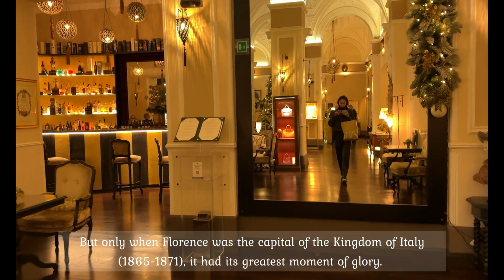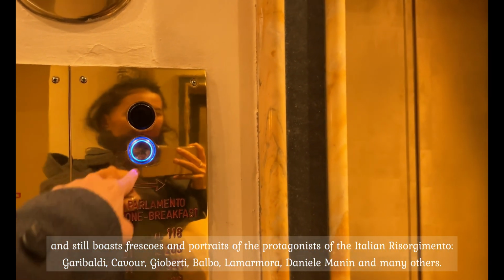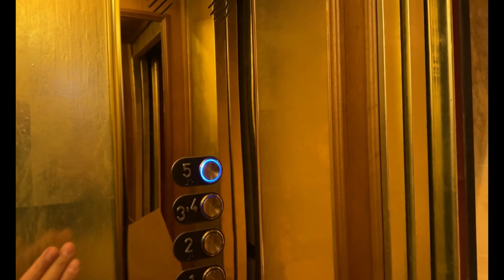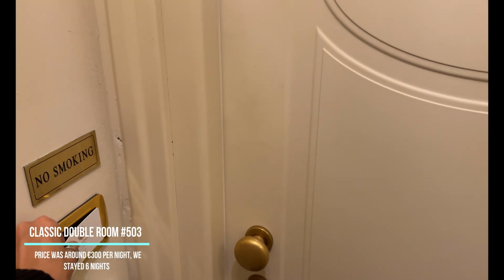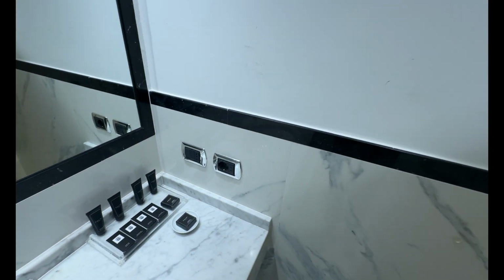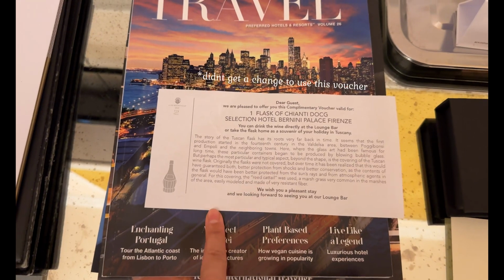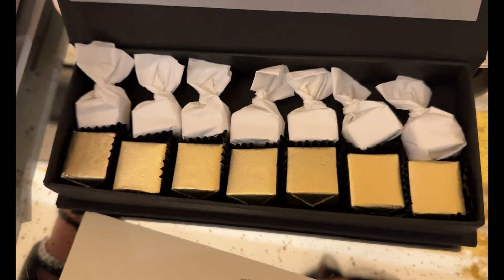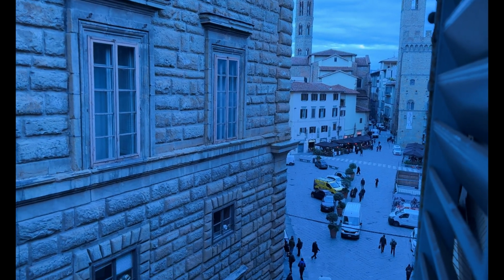Hotel Bernini Palace in Florence | Italy 🇮🇹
Quick review of Hotel Bernini Palace in Florence | Italy 🇮🇹

Filmed in December 2024